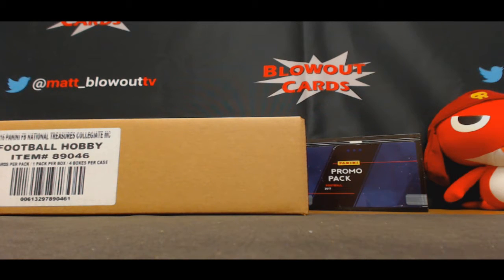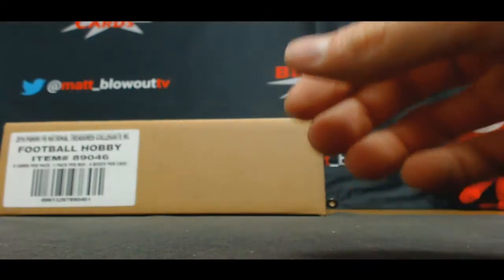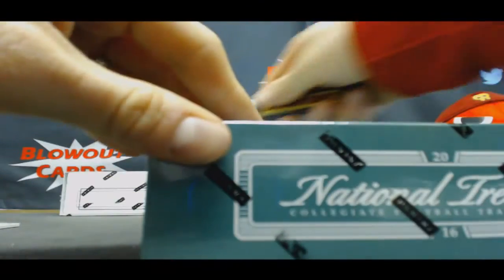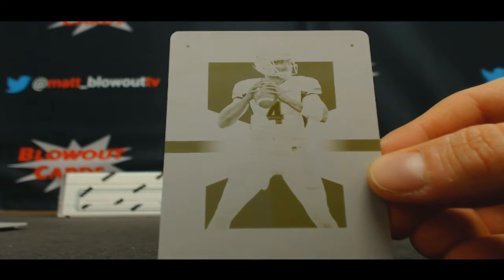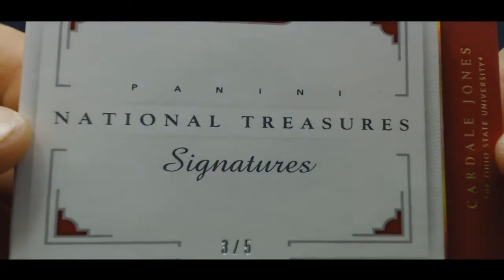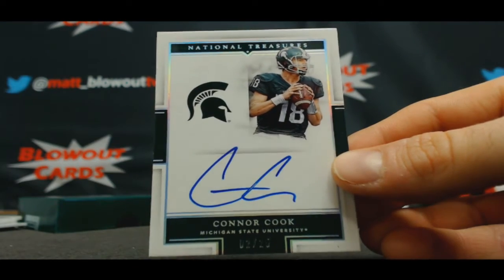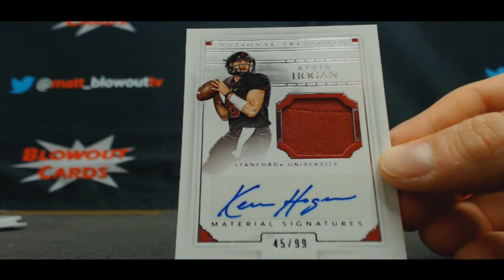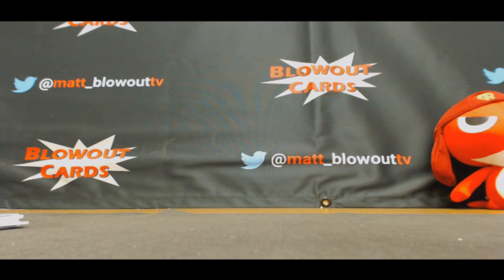2016 National Treasures College Football Serial Number Break RD 1